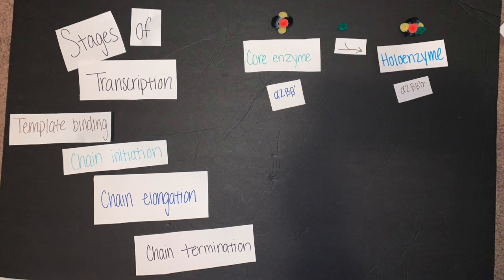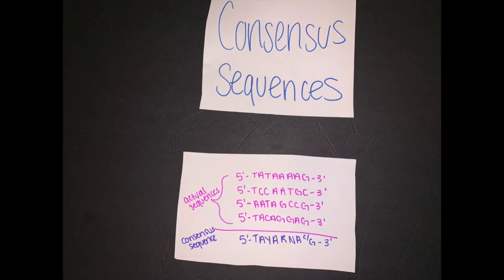My Movie 2